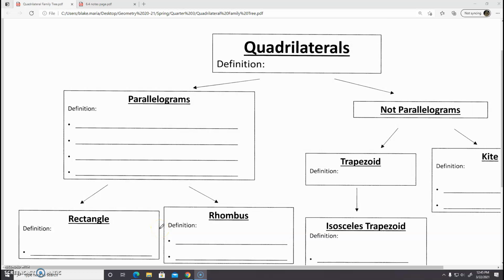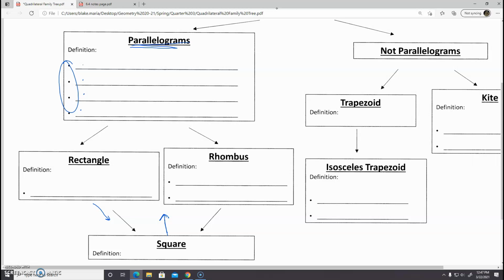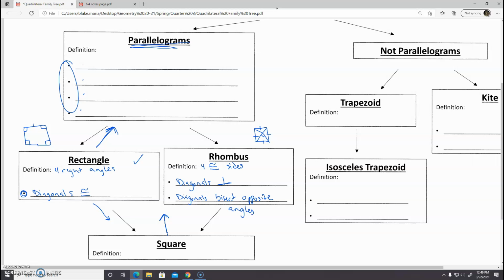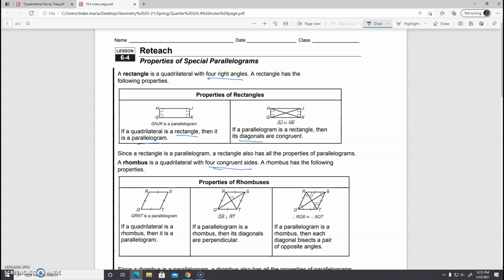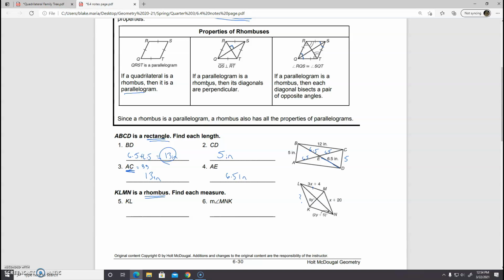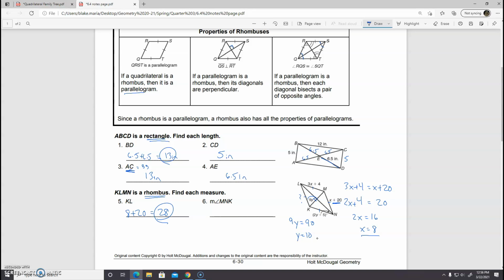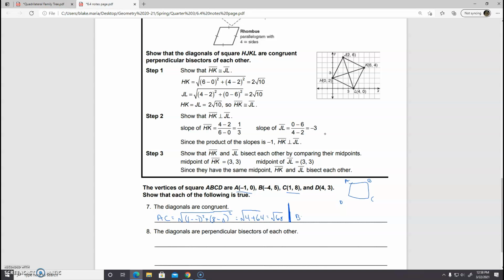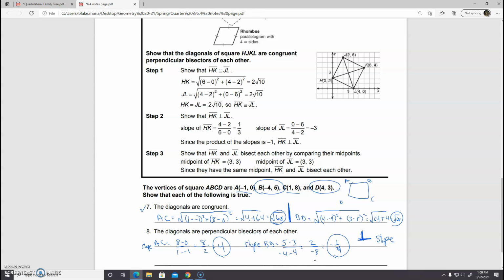6.4 properties of special parallelograms